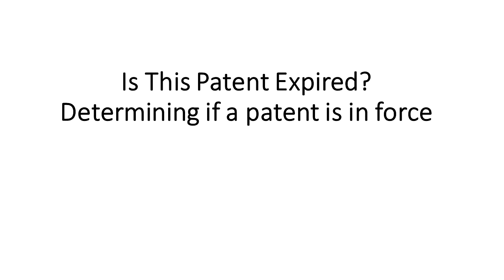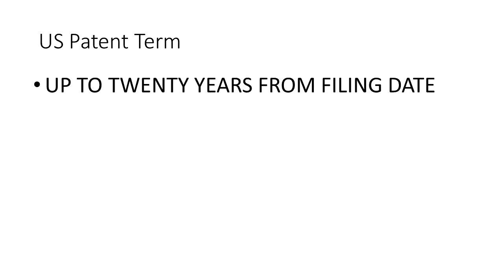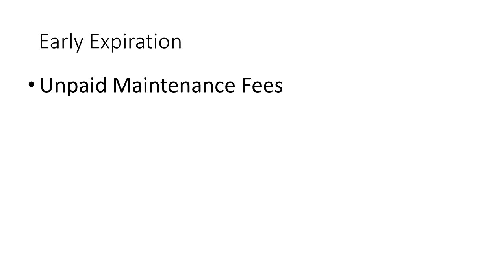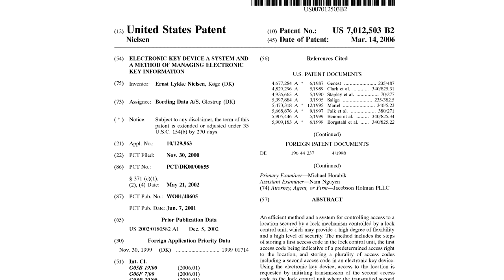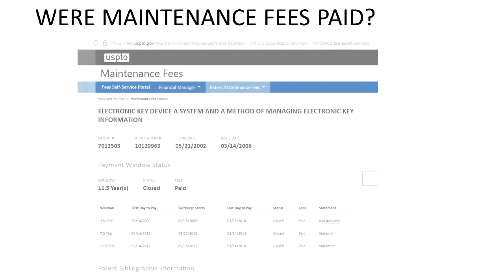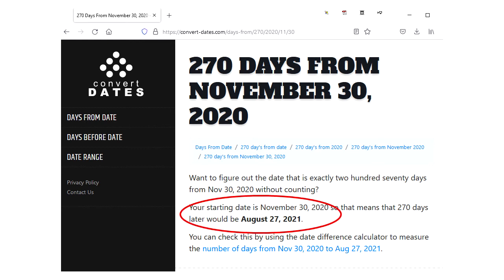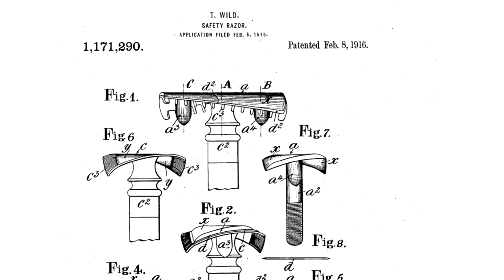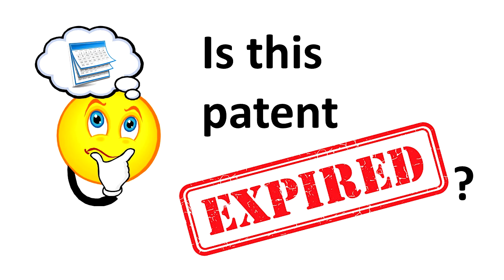How to Check if a Patent is Expired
In this episode, we take a look at patent terms, and some of the things that go in to determining when a patent would expire.  Note this area has numerous corner cases, but we stick to the basics in this video.  Related video:PATENT MAINTENANCE FEES